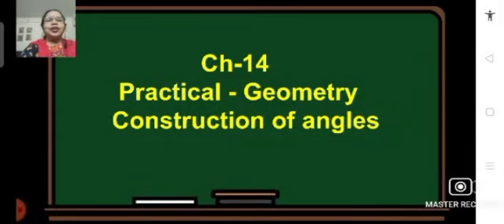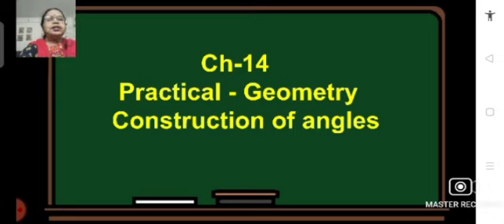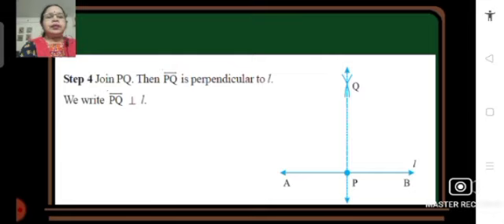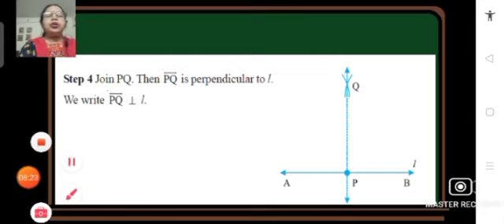Class 6 maths Chapter No 14 Practical Geometry Construction Of Angles 18 February 2021